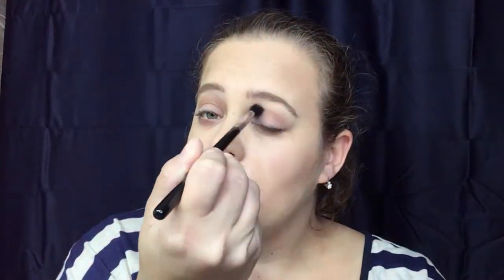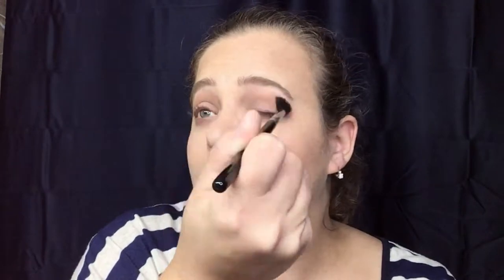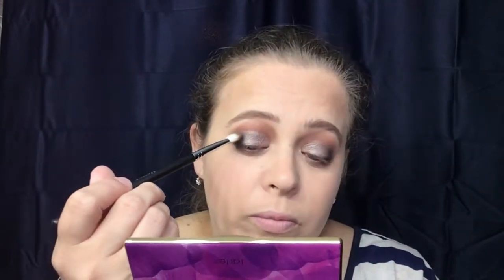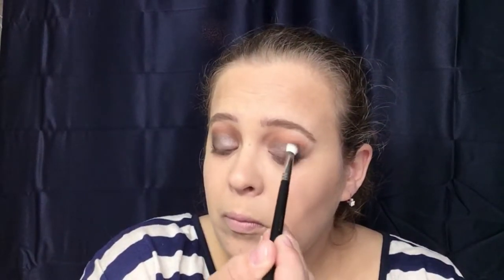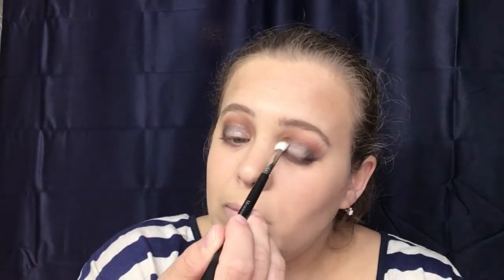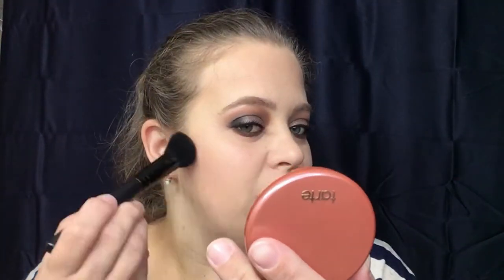Holiday Glam Makeup Tutorial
Products used
Urban decay primer potion
Tartelette in bloom palette: $46
Tarte blush in seduced
Tarte highlighter in exsposed
Marc Jacobs mascara
Too Faced sketch marker eyeliner in charcoal black
ABH brow wiz in the color dark brown